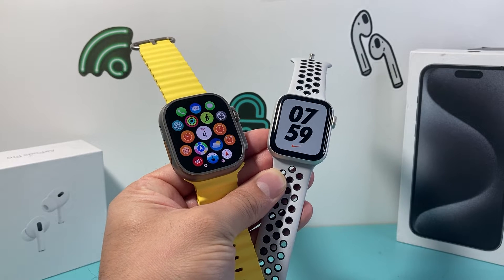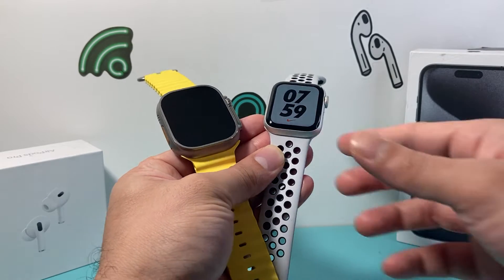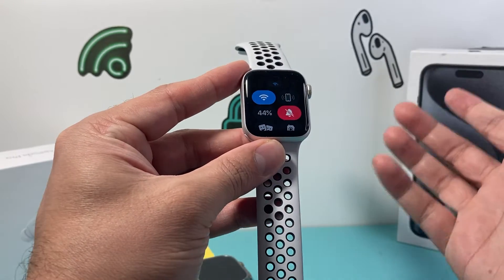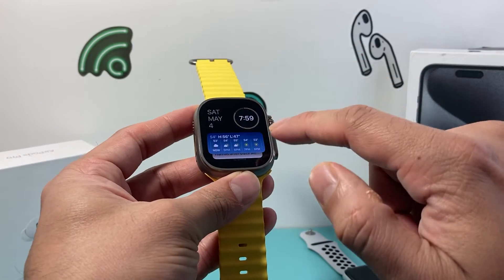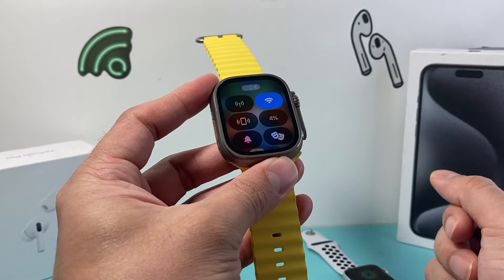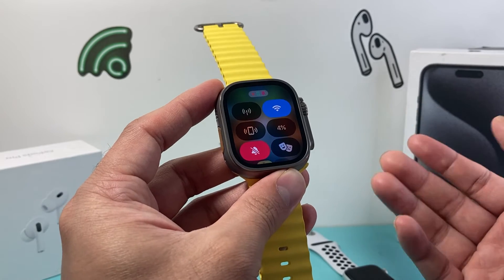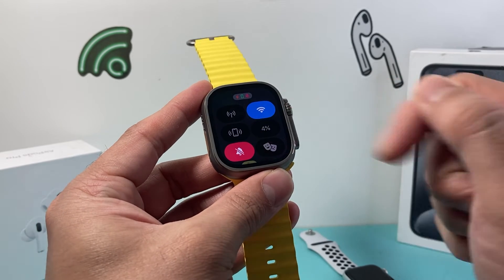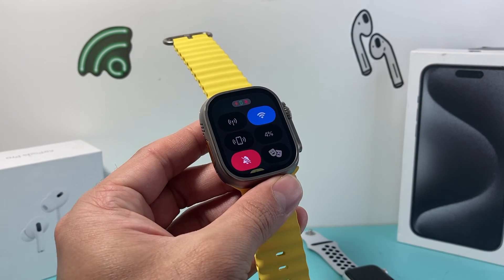How to Silence Apple Watch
Need to silence any notifications from your Apple Watch? The new update iOS 10 for Apple Watch has slightly changed how to silence notifications. In this video we show you how to silence Apple Watch on WatchOS 10 version. Also we show you how to silence your Apple Watch on older version as well to mute any notifications from your Apple Watch.